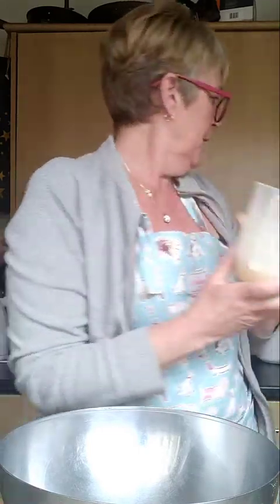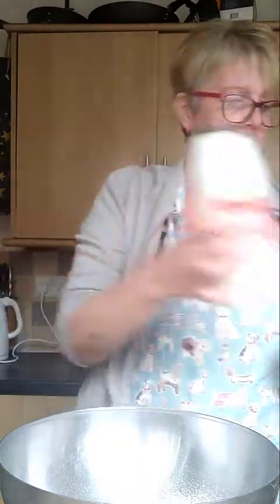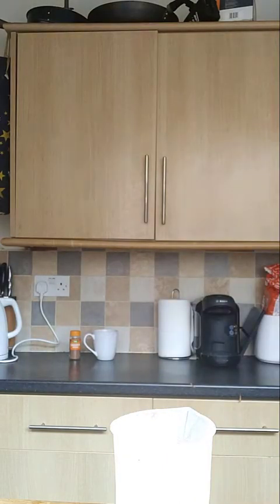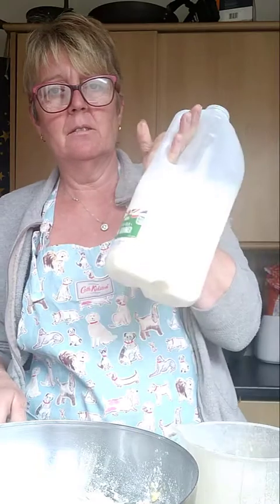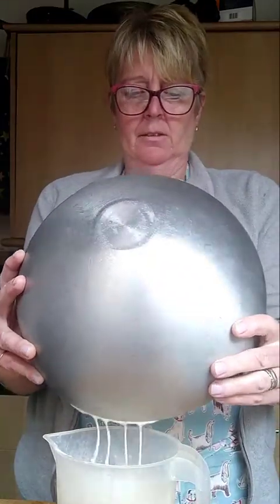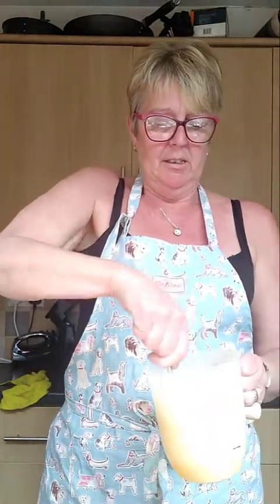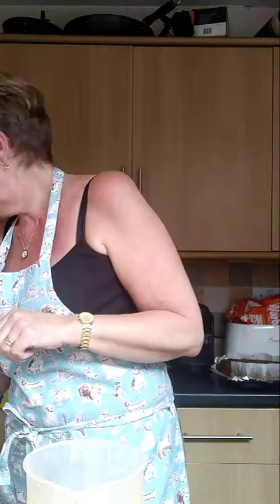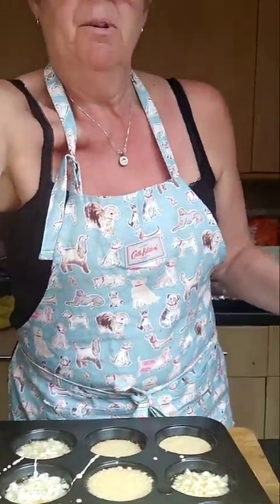Tracy`s Kitchen Yorkshire Puddings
A guide to the perfect Yorkshire pudding during these times of Isolation